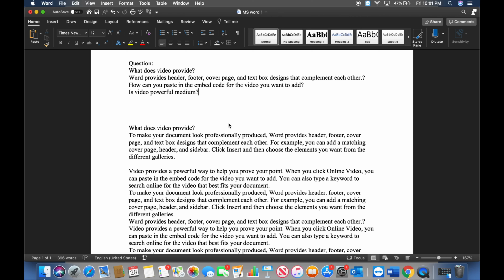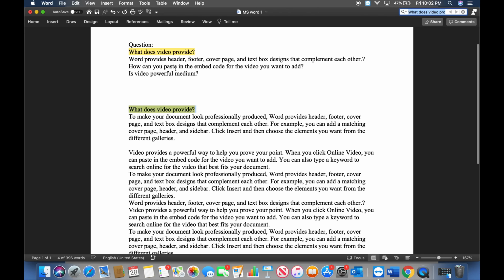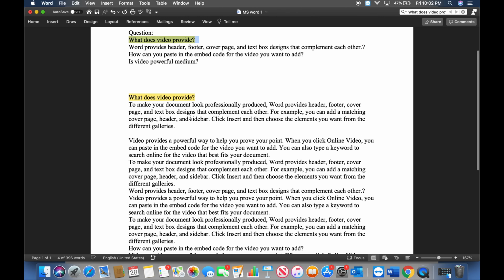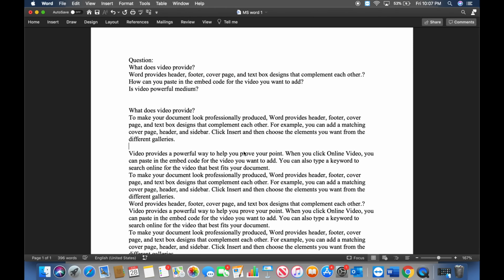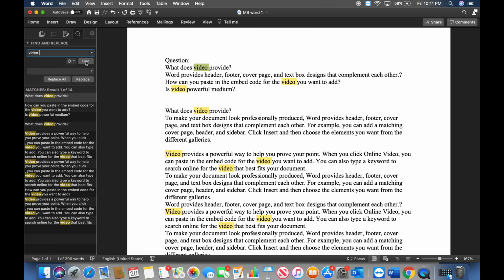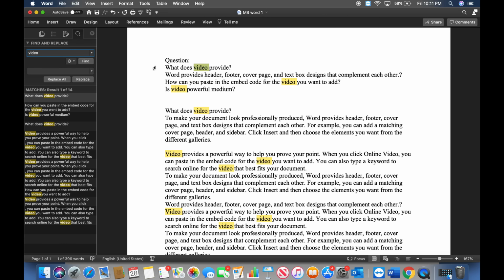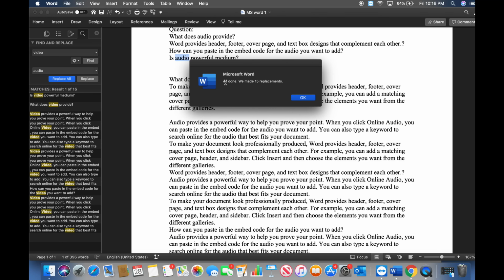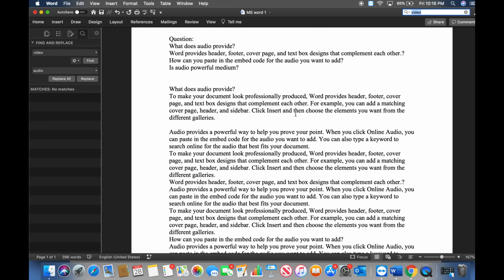Search in MS word | Search and replace in MS word | MS Word Tutorial for beginner 2020 Part 6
This tutorial consists of following:

Search in MS word
Search and replace in MS word